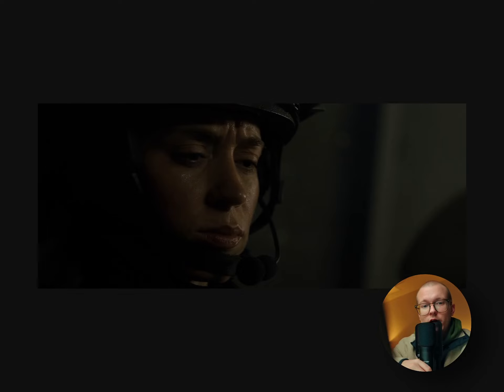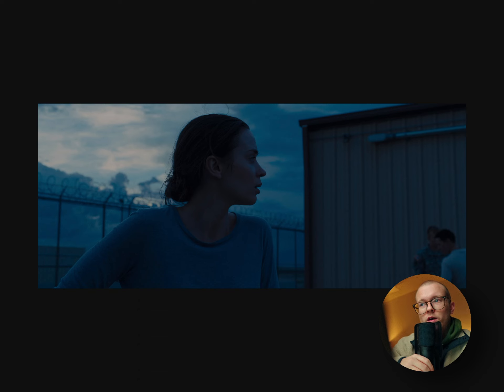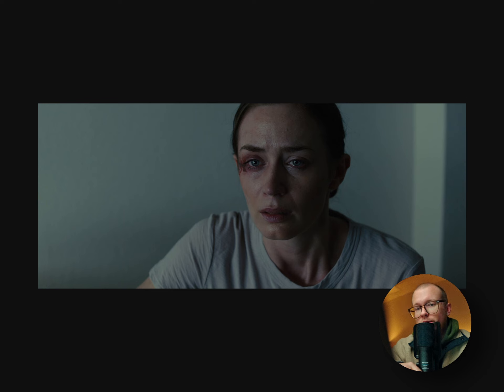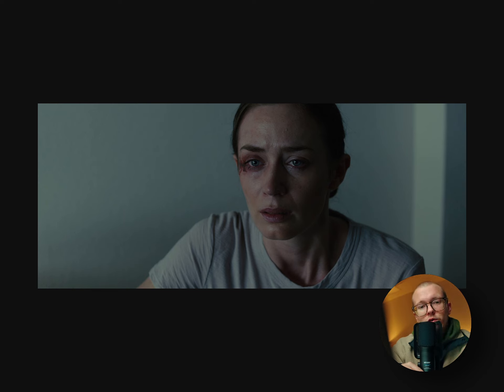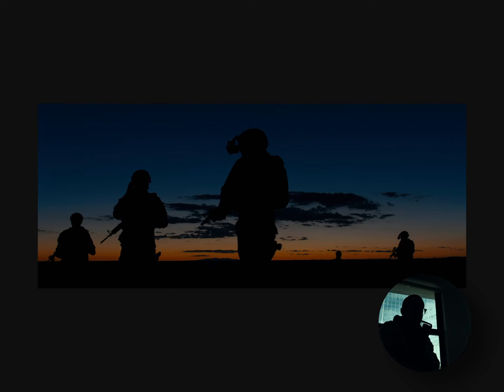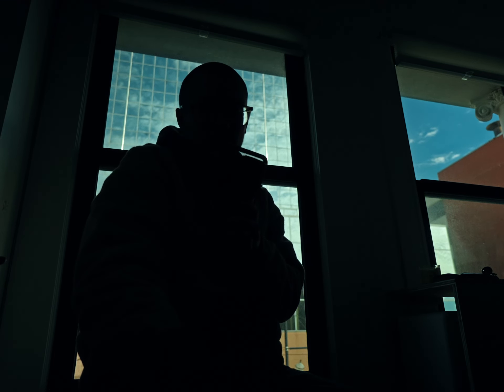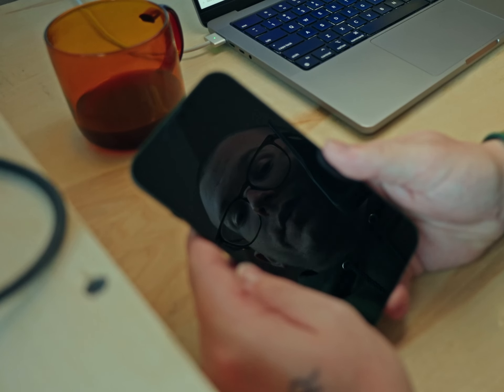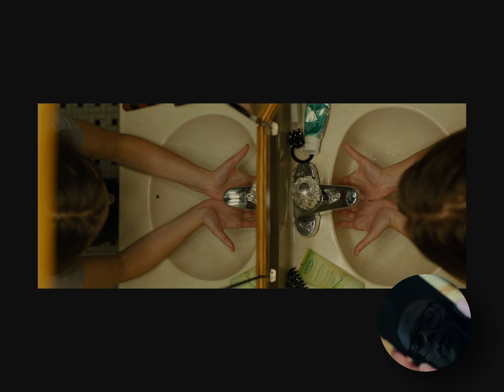3 Cinematography Concepts To Learn From Roger Deakins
One of my favorite things to do is study the cinematography of Roger Deakins and other well-known cinematographers. So in this video, I bring you along with me as we look at Sicario and what can be learned from it whether your a beginner or veteran.